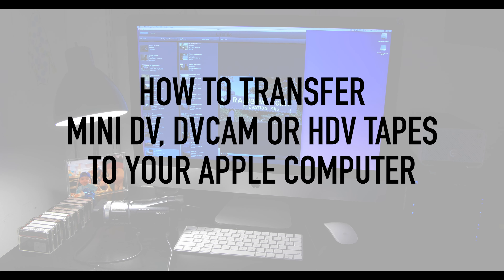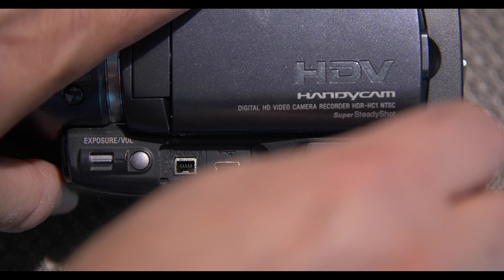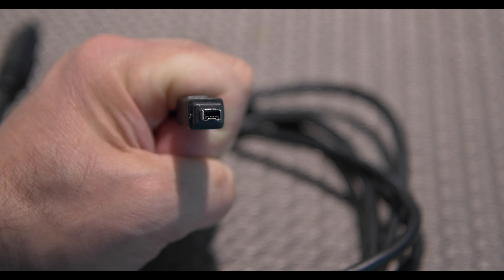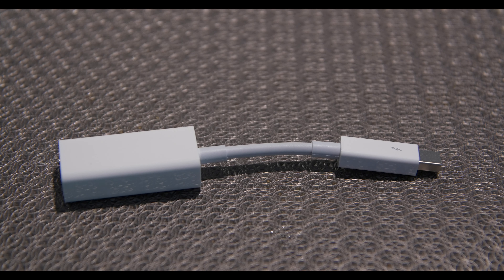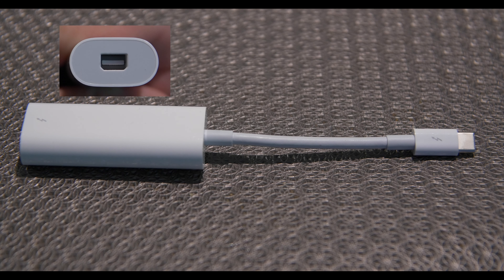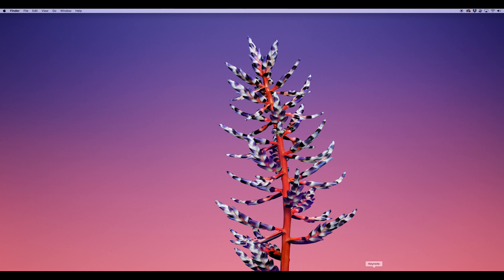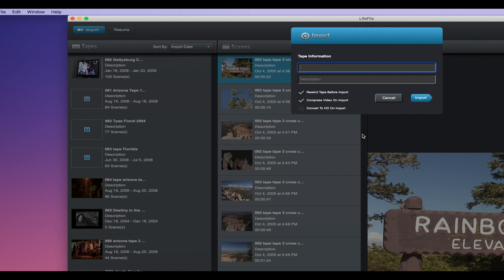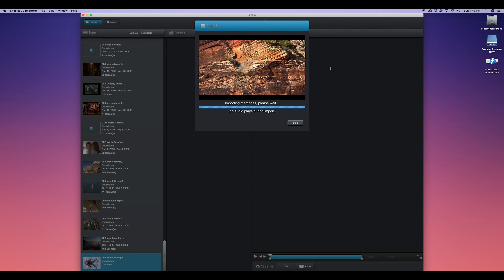Import Mini DV, HDV or DVCAM Tapes to an Apple Computer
We show you how to import (capture or digitize) Mini DV, HDV & DVCAM Tapes into an Apple Computer (Mac) using a great program called LifeFlix.  It requires a cable and/or a few adapters depending which computer you have (the video explains this). If you have a Thunderbolt 1 or 2, USB-C or Firewire connection on your mac computer, we show you how to easily turn your old tapes into files that you can watch on your computer. Unlike video tapes that degrade over time, files are a safe way to preserve your memories in HD (High Definition) or SD (Standard Definition).

LINKS TALKED ABOUT IN VIDEO:

DV to Firewire Cable:

FireWire to Apple Thunderbolt 1/2 Adapter:

Apple Thunderbolt 2 to Thunderbolt 3 (USB-C) Adapter: